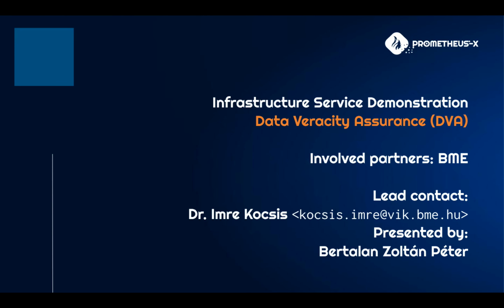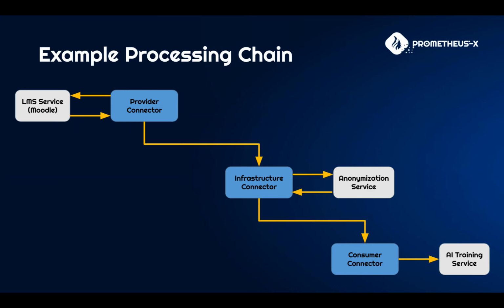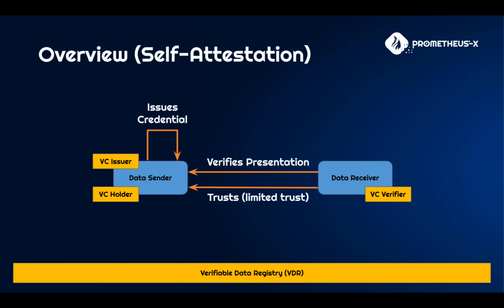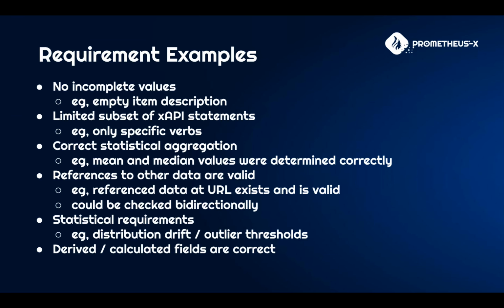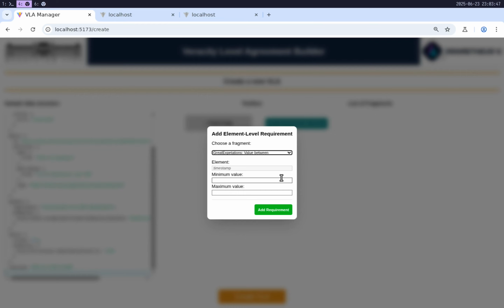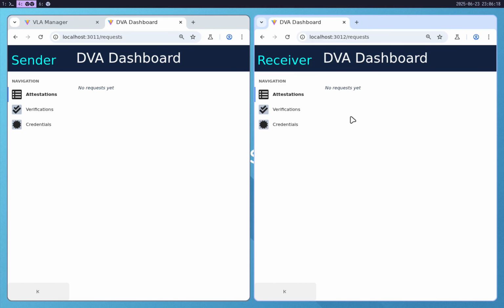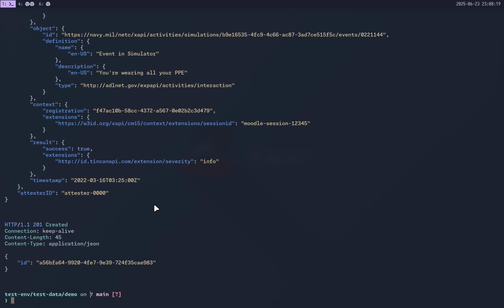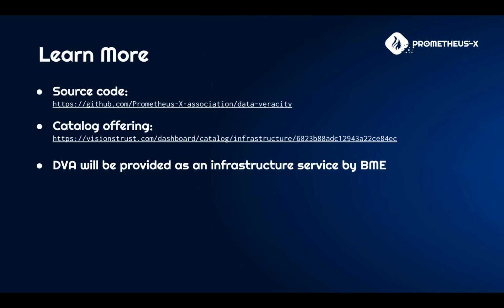Technical Demonstration: Building Block "Data Veracity Assurance"